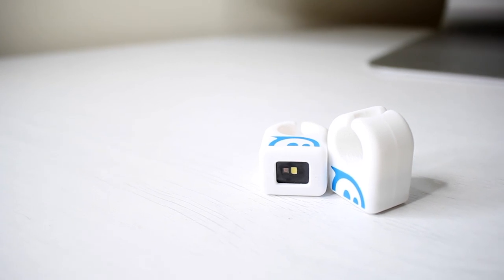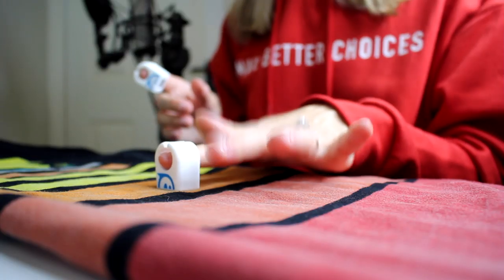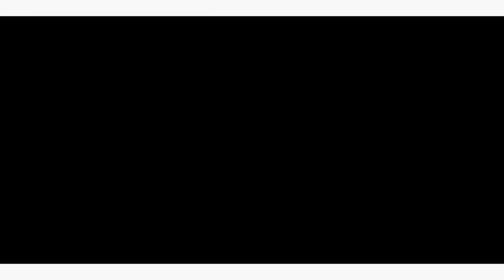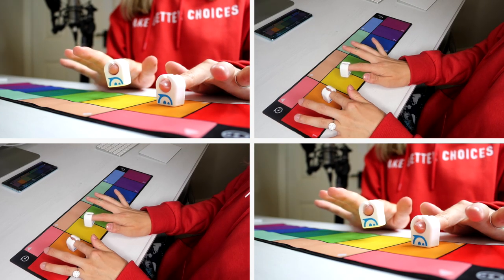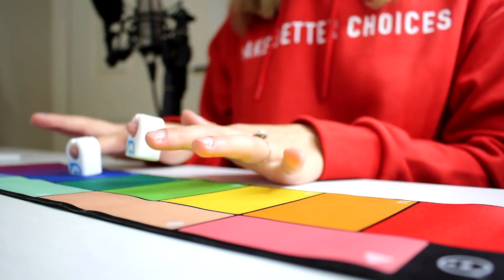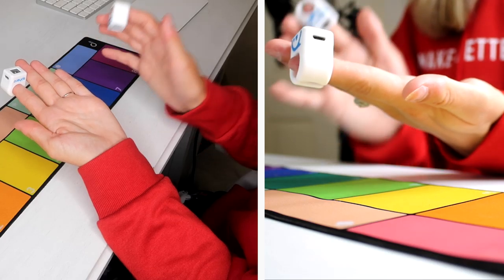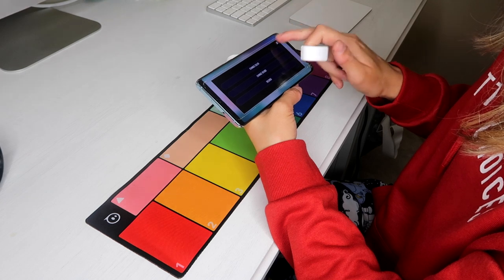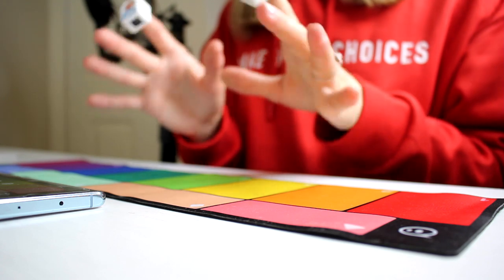*SPECDRUMS REVIEW!* | Georgia Merry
Thanks so much to Sphero for sponsoring this video and sending me Specdrums to try out!